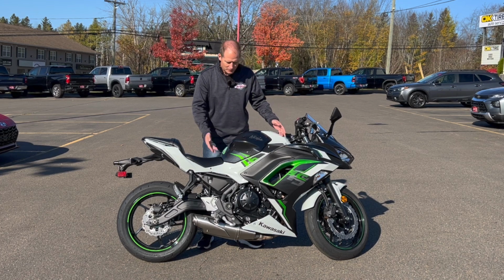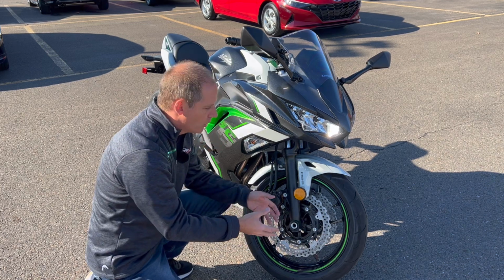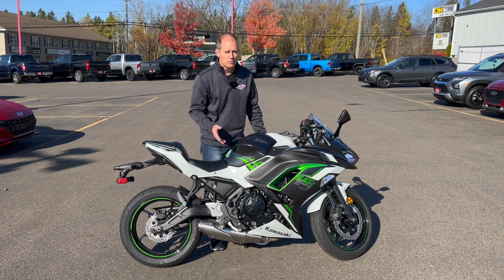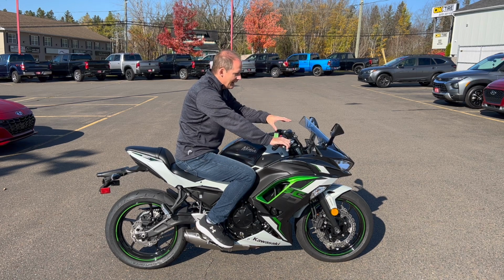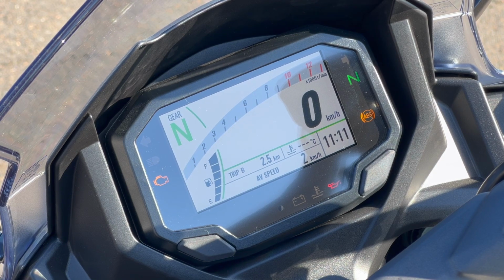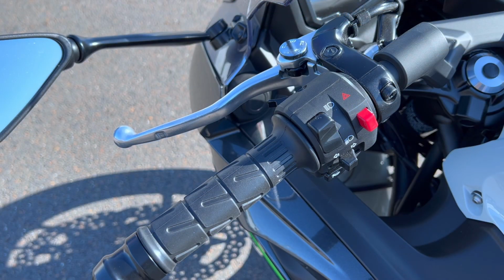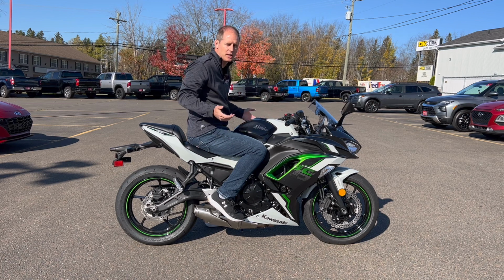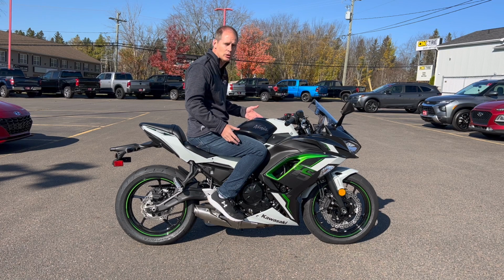Kawasaki Ninja 650 - Street Sport Perfection!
The Kawasaki Ninja 650 is a bike that Kawasaki rightly takes pride in. It's not as track focused as their super sport lineup, and that makes it a fantastic sport bike for the street! Is it right for you? Check out this video! Want to see the bike in person? Connect with the amazing team at Jim Gilbert's Wheels and Deals